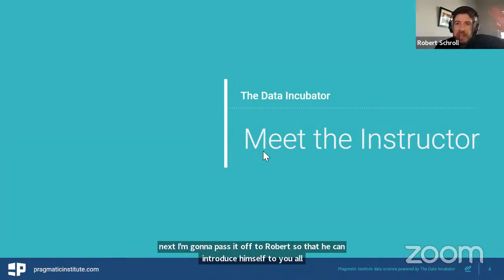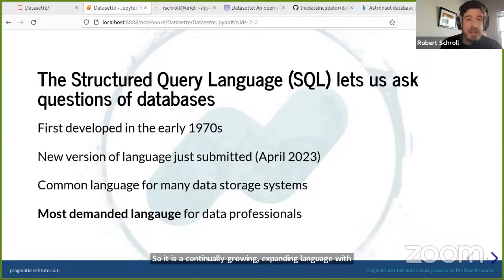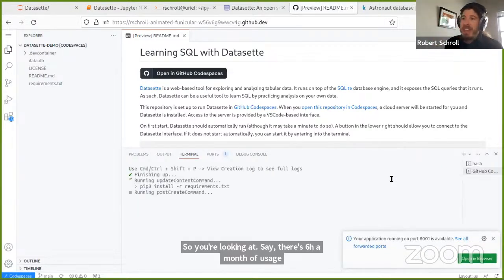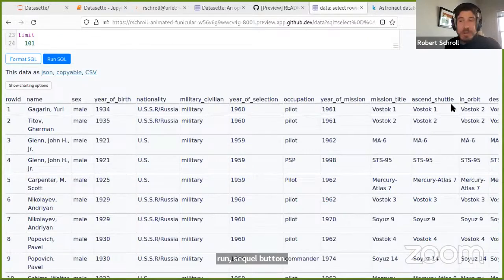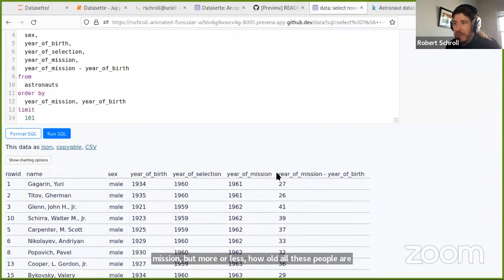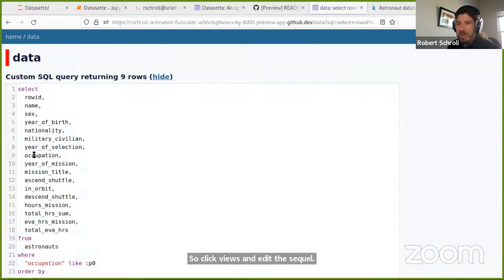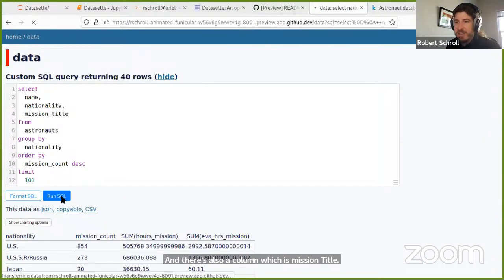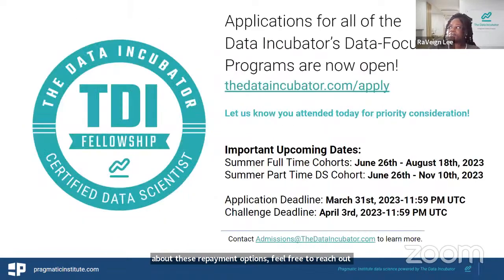Data Demo: Exploring SQL with Datasette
oin us for a FREE live session with instructor Robert Schroll who will discuss how to use Datasette to explore SQL.

SQL databases are great tools for data analysis, but traditional SQL database engines are overkill for personal use. SQLite is a powerful engine for personal use, but it provides only a command-line interface.

The Datasette project steps into this gap, providing a web-based graphical interface for SQL databases. Simple database queries can be executed via a point-and-click interface. Datasette will show the SQL queries it develops, and you can edit and run further queries. This provides a nice way to ease into writing SQL.

In this live demo, Robert will demonstrate the installation and use of Datasette, as well as how it can be used to share your database safely with the world. Don't miss out!